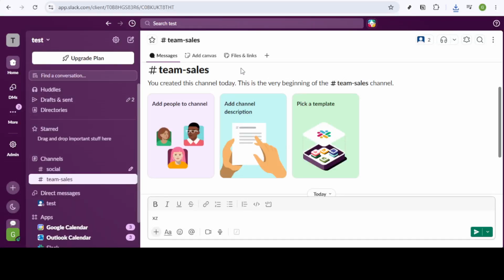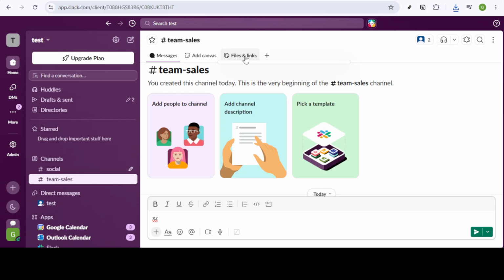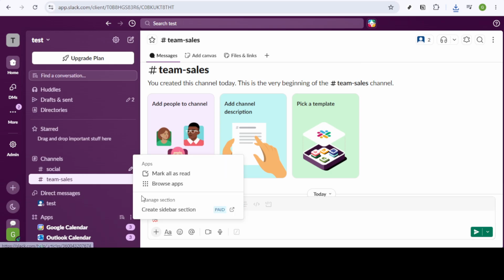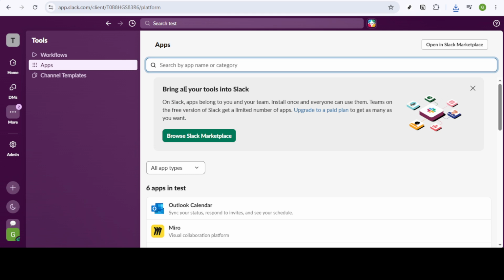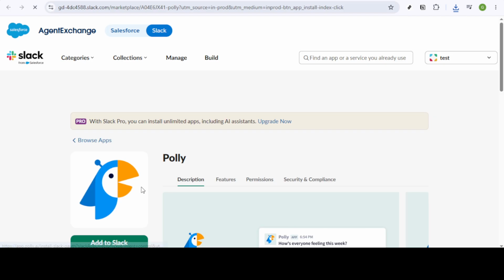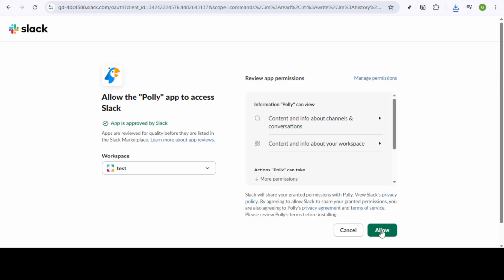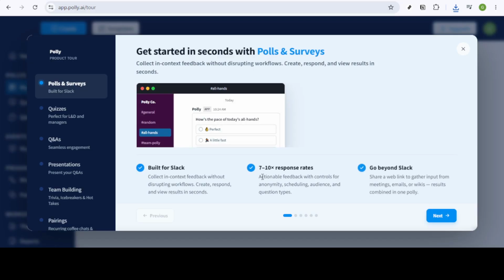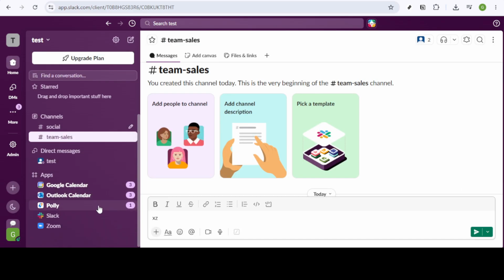How To Create A Poll In Slack